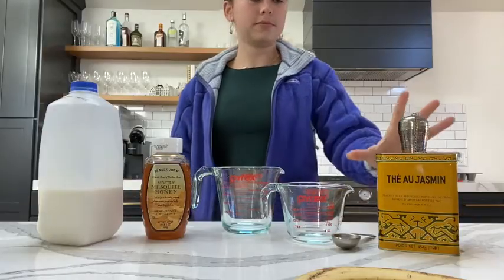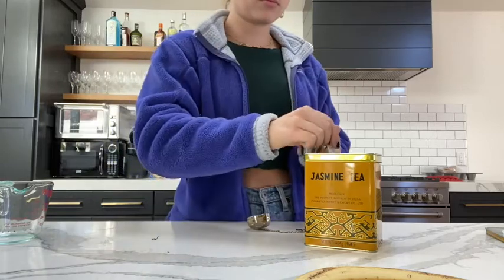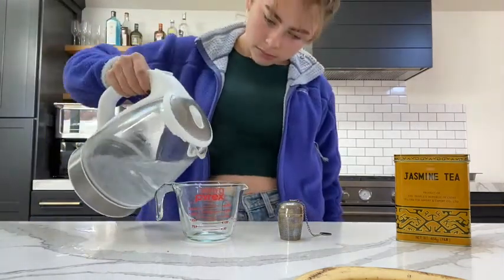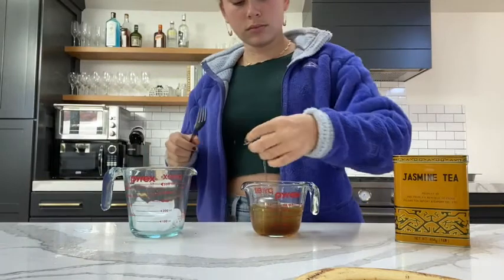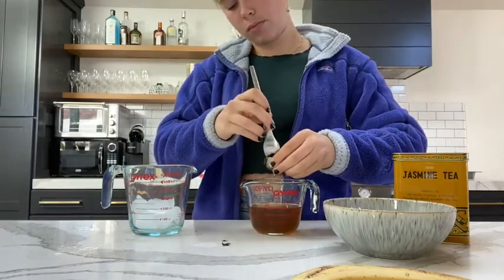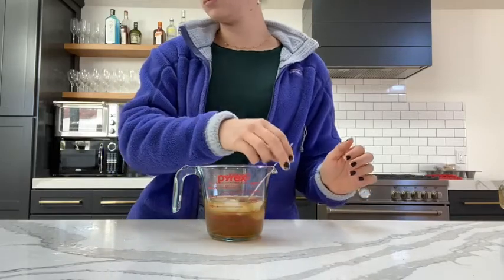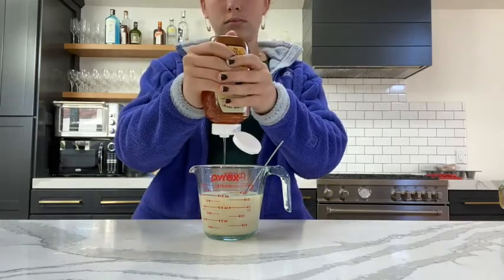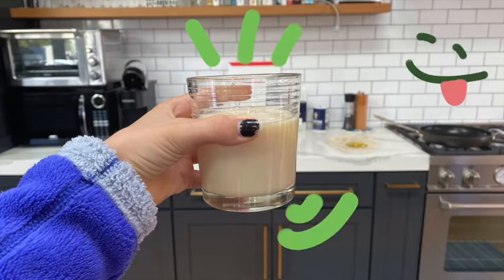How to make tasty Jasmine Milk Tea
So you want milk tea, but don't want to go out and buy some. Here's how to make Boba Shop quality Jasmine milk tea at home.